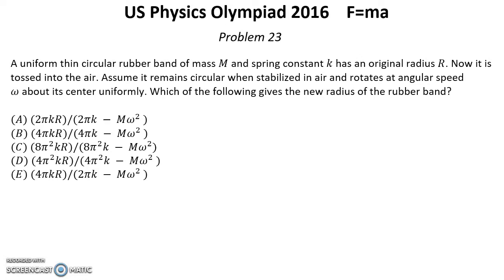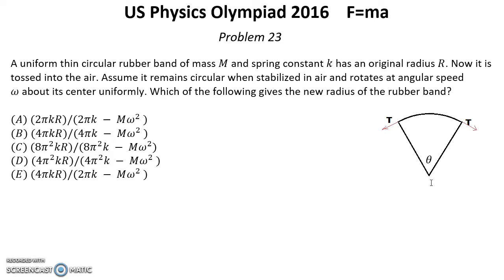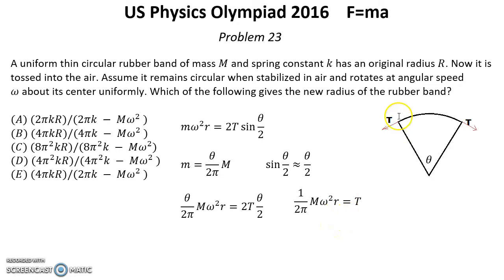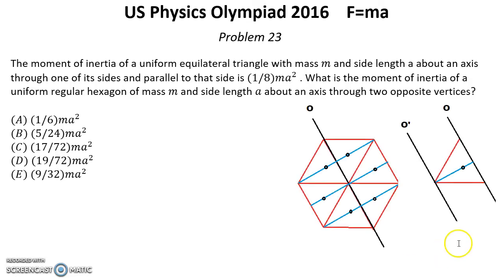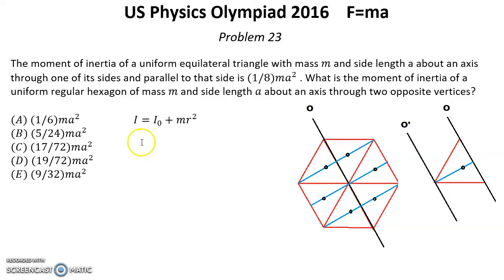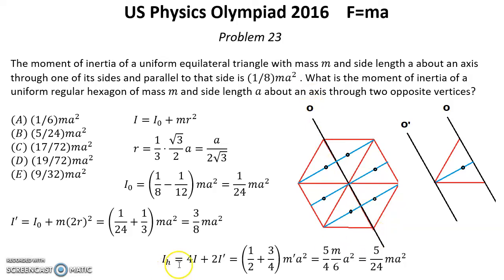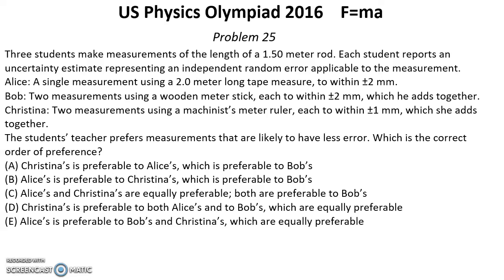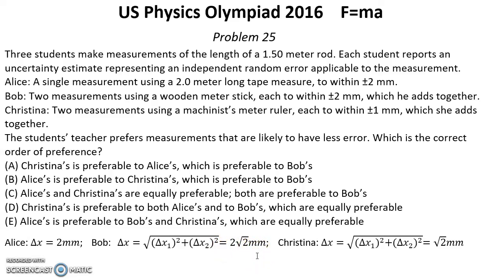US F=ma Physics Olympiad 2016. First Round. Solutions of problems 23-25 of 25. Mechanics